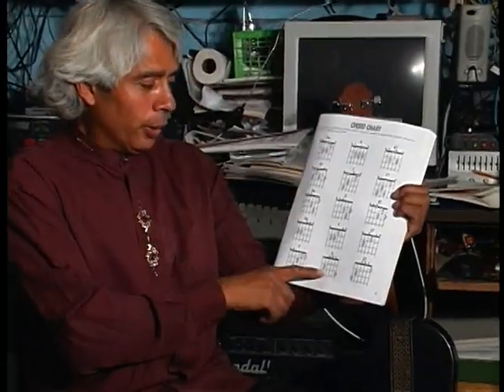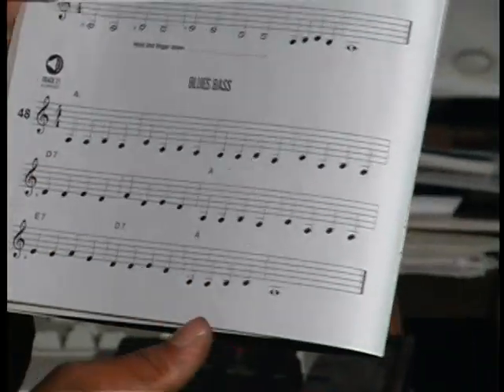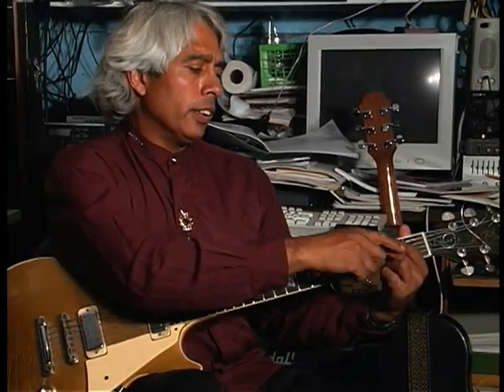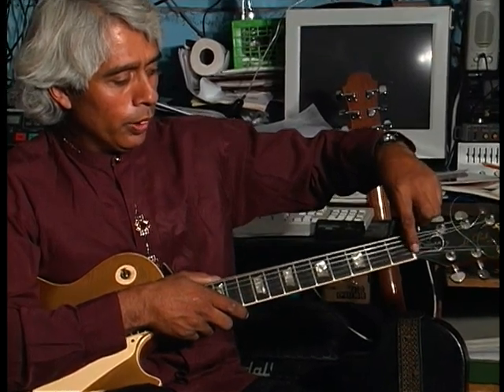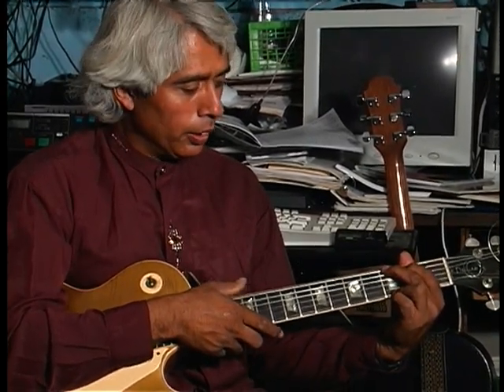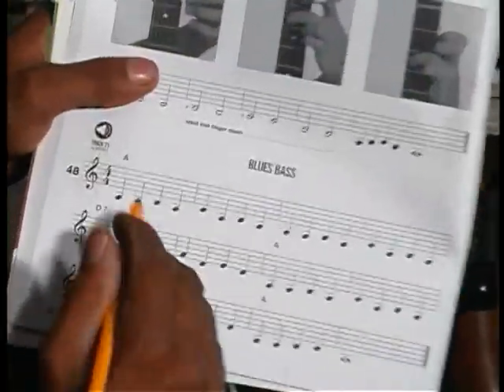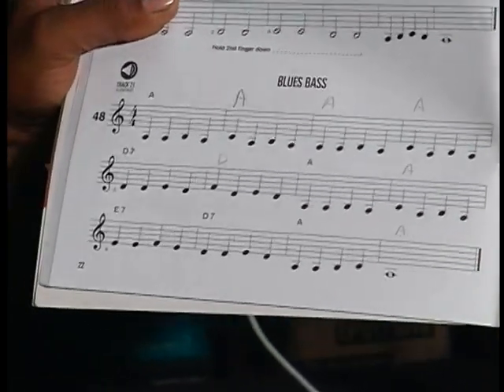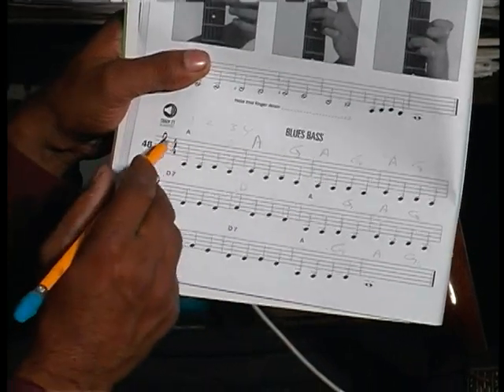be a Cool Cat 6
Learn the G chord guitar & 12 bar blues progression, count and play  Join Facebook site "Be a Cool Cat" & "You're the Star" in the Gold Pan City, Quesnel.